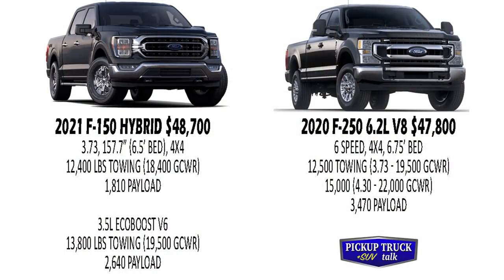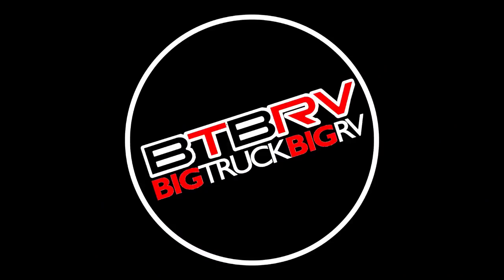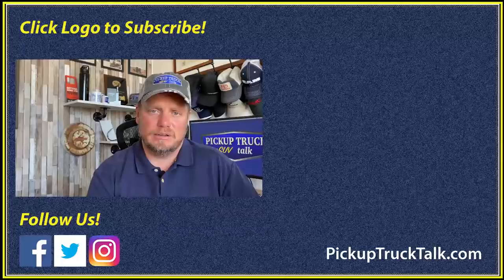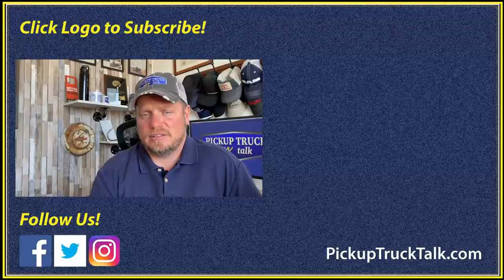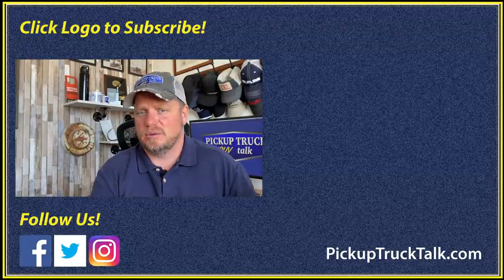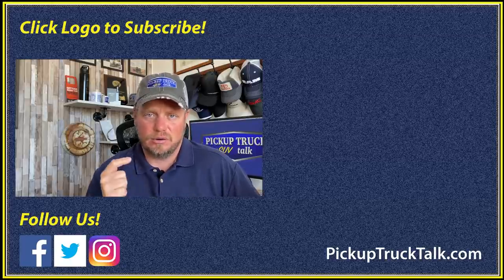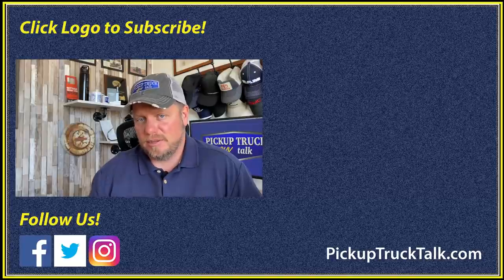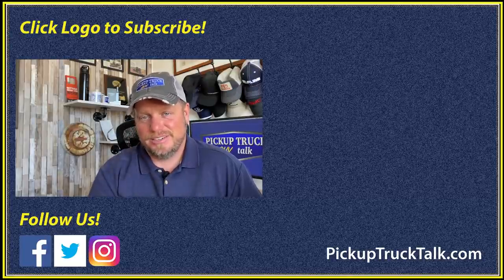Which? 1/2-ton truck or 3/4-ton truck for RV towing w/Big Truck Big RV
In this video, we are joined by our friend over at Big Truck Big RV to discuss RV towing with a 1/2-ton or 3/4-ton truck. Listen to our pros/cons of towing and which truck  you should buy for your RV.